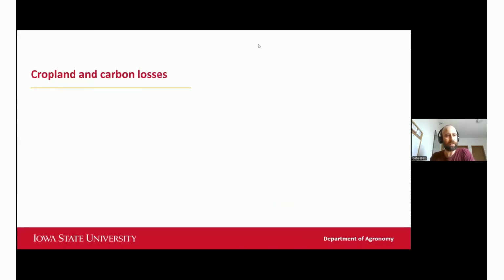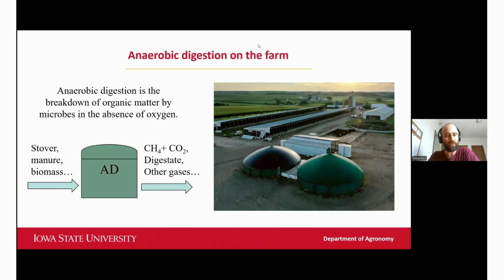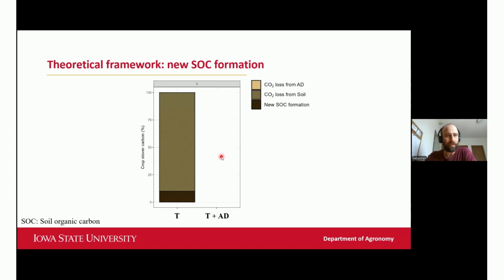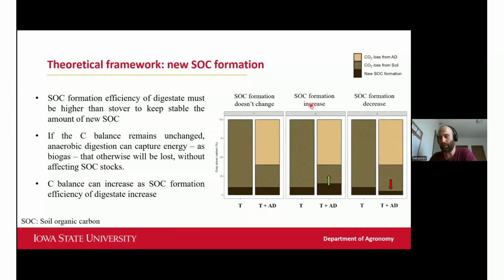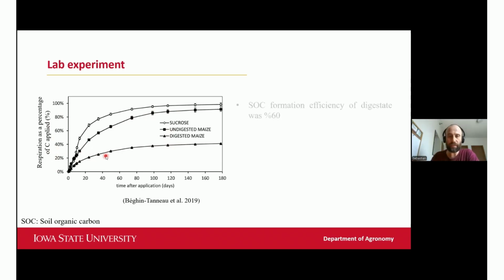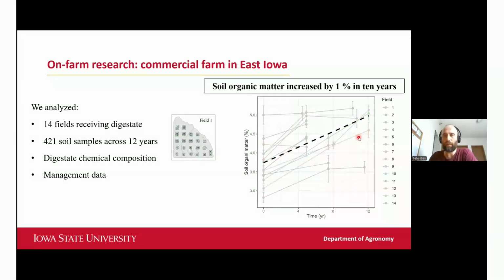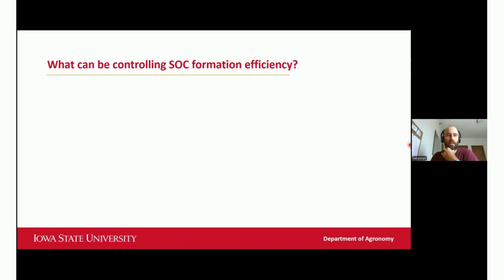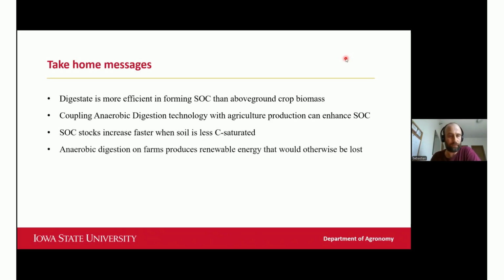Iowa Learning Farms - July 31, 2024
Integrating Anaerobic Digestion with Agriculture for Improved Carbon Management
-Sebastian Villarino